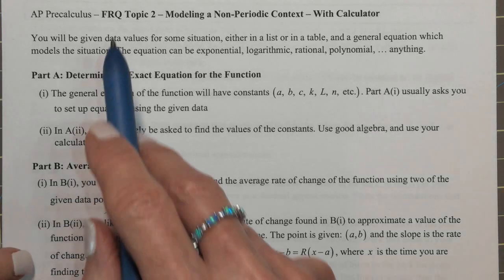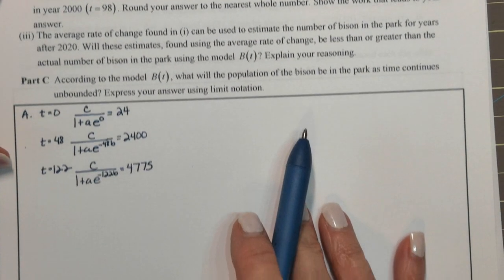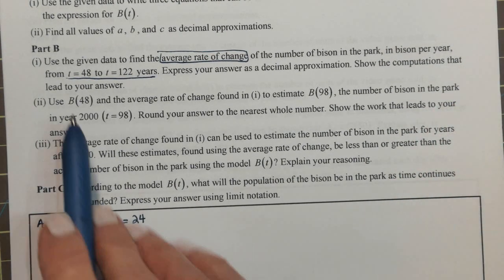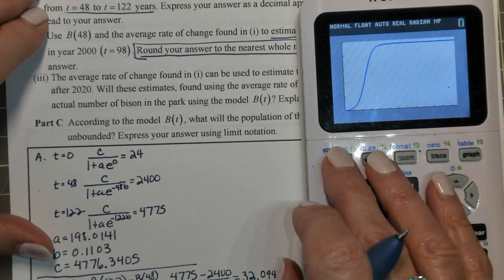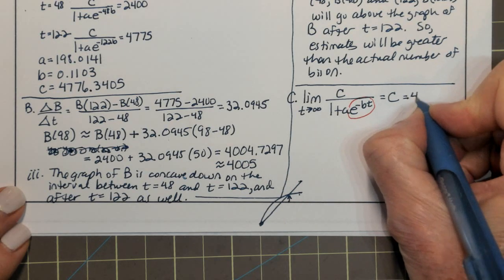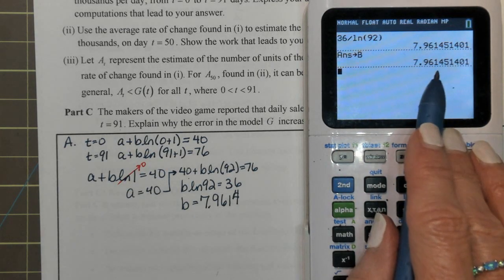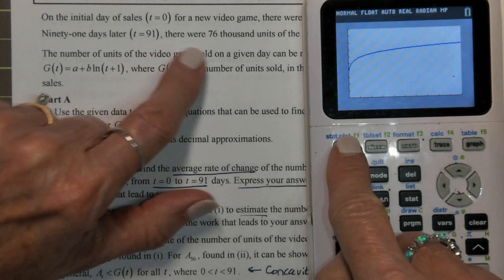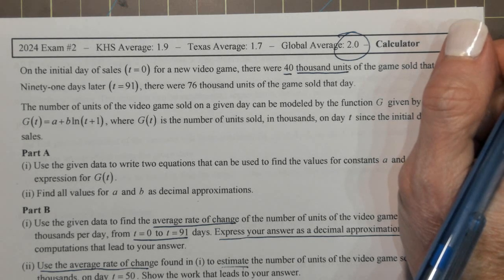AP Precalculus FRQ Topic 2 Modeling a Nonperiodic Context